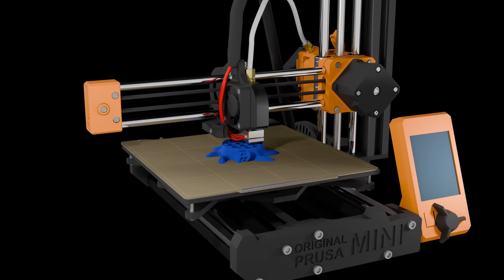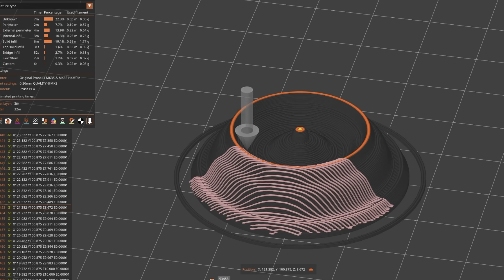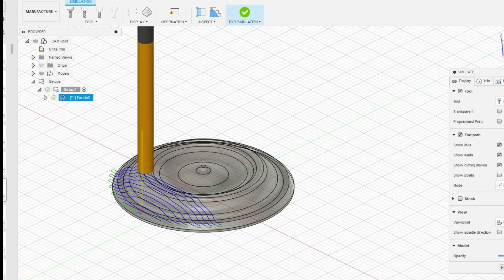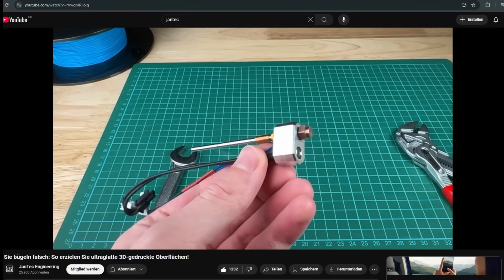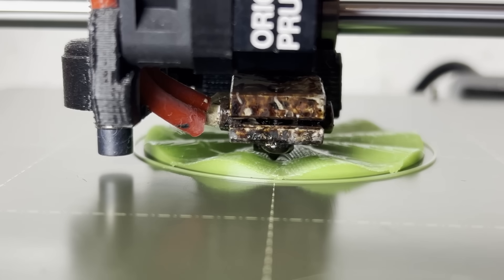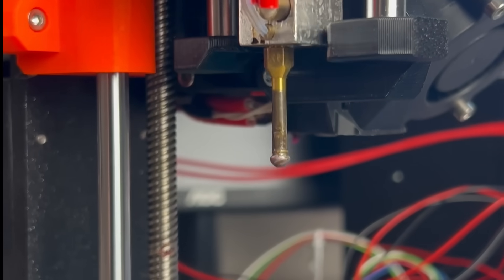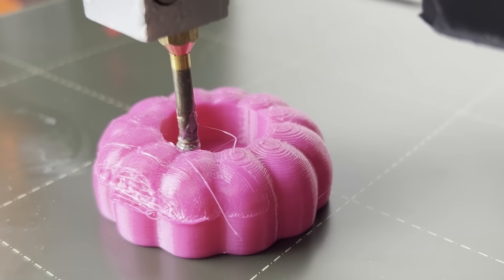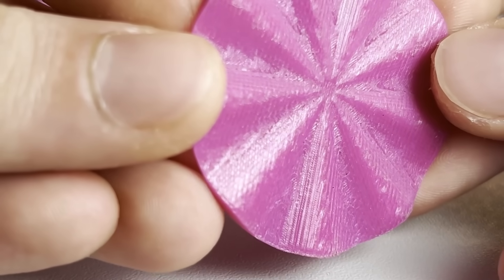A Different Approach to NonPlanar Ironing| Now Opensource!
I made a postprocessing script for prusaslicer, which calculates a nonplanar ironing layer for your 3D prints. It supports different tools like custom nozzles and has basic collision detection.

How to nonplanar iron?
Is there nonplanar in prusaslicer?
How to get smooth toplayers in 3D printing?